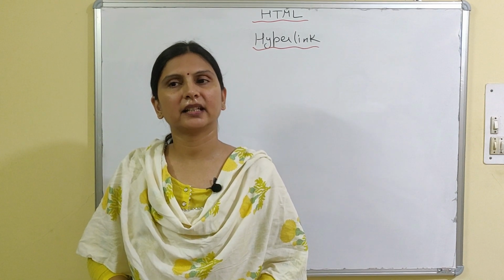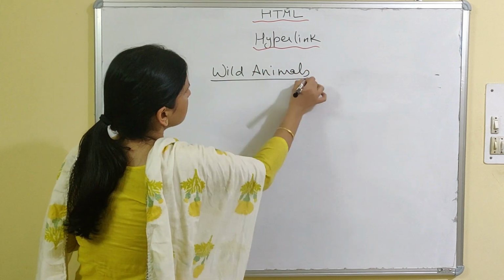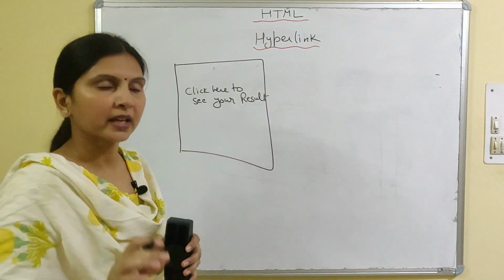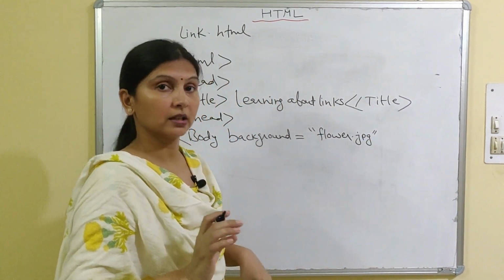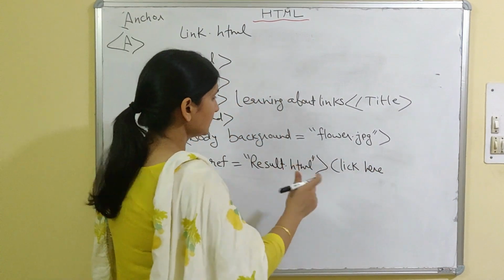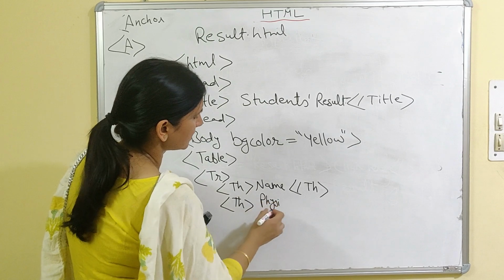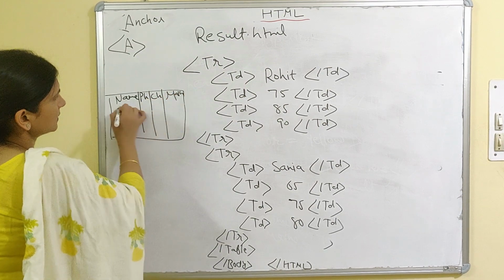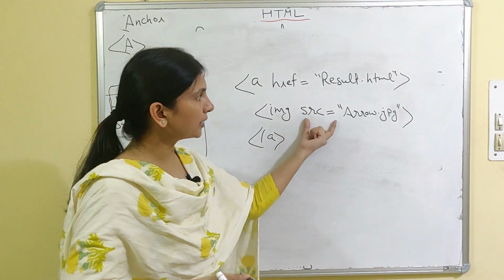Hyperlink in HTML | How to create a hyperlink in HTML | Links in HTML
Here, I'm describing the hyperlink  with example. This will help you to learn html easily.

HTML Hyperlink
How to Use HTML Hyperlink Tags
Links, anchors and Tables in HTML | Computer Science